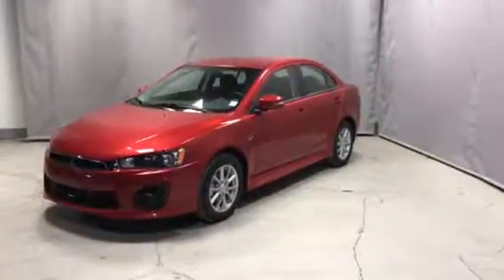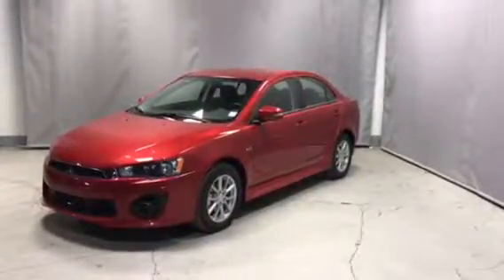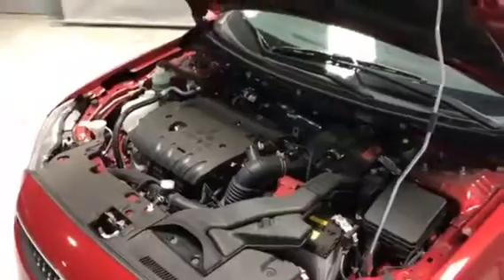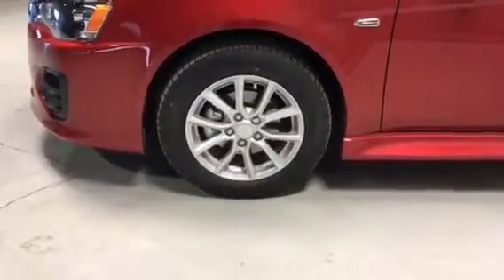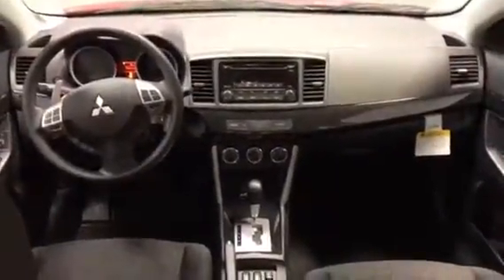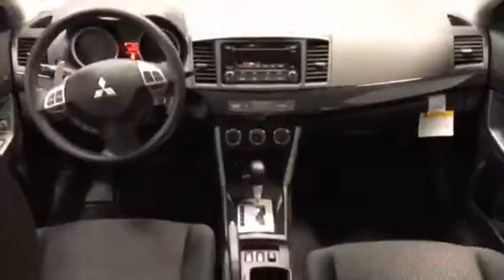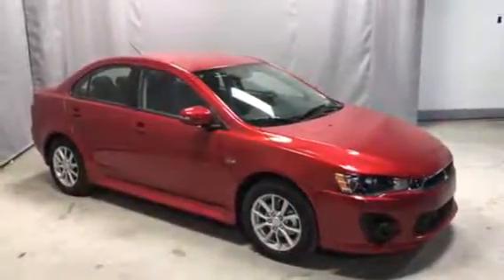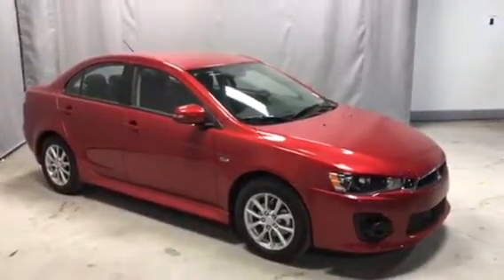2016 Lancer ES AWC for Chris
Shot by Robert Silver of Northside Mitsubishi